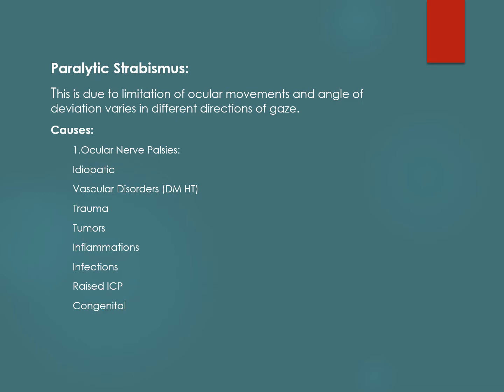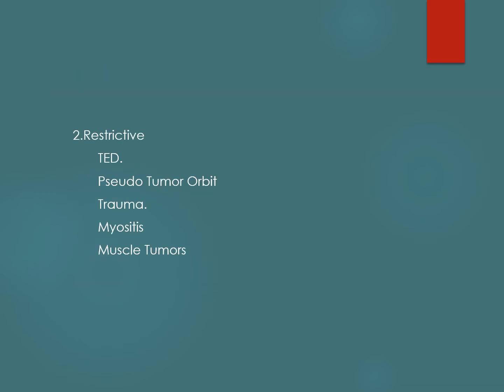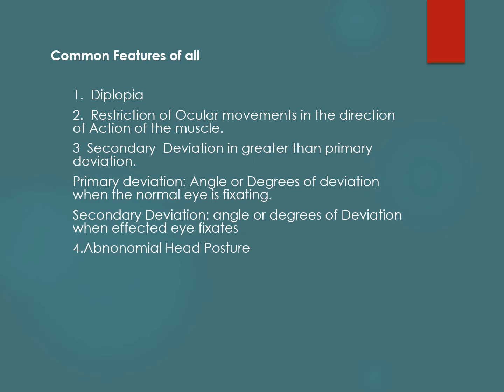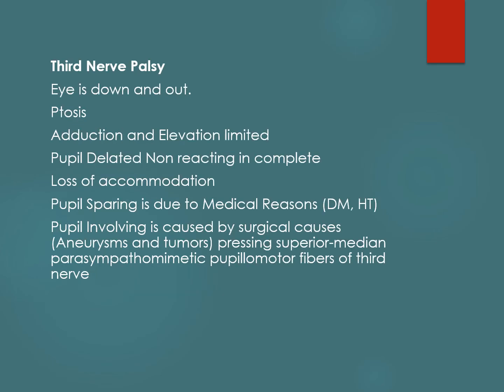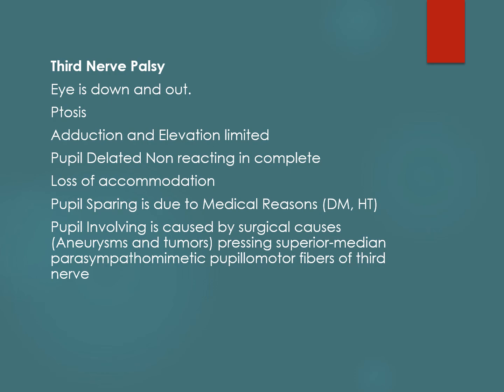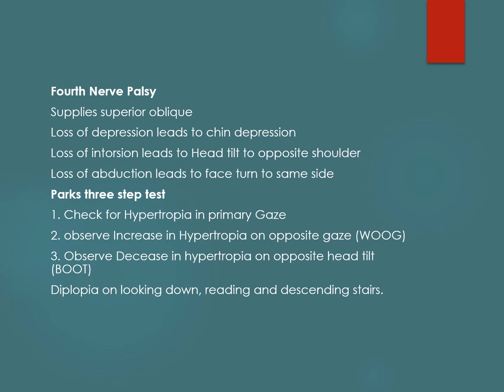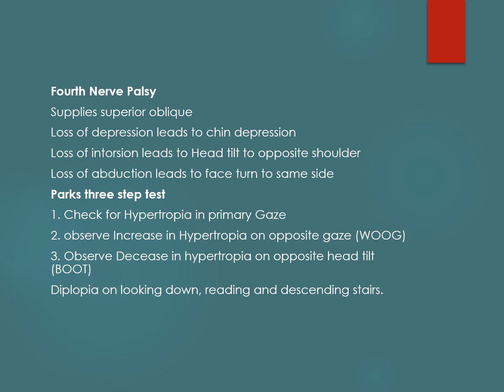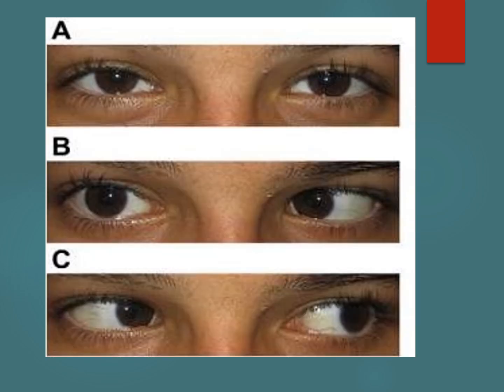Strabismus part three Prof Munim MBBS Level